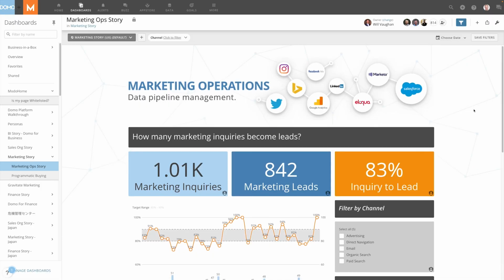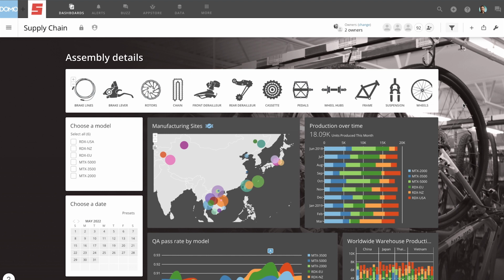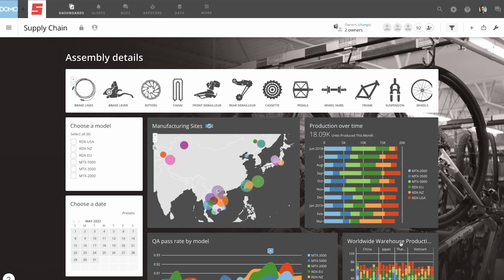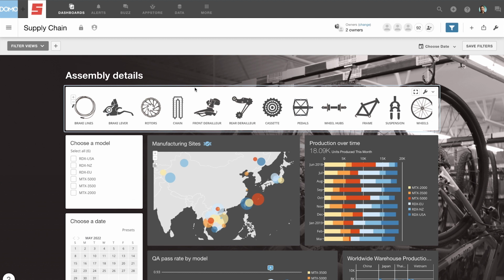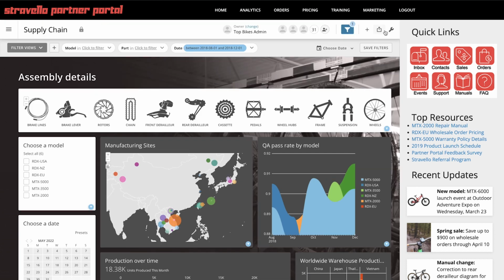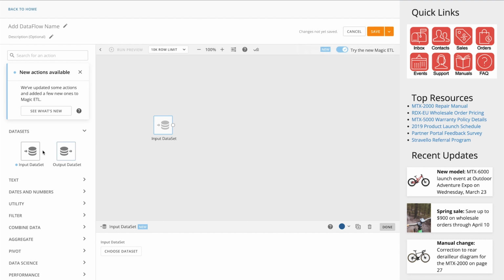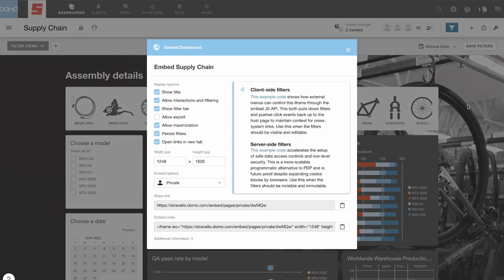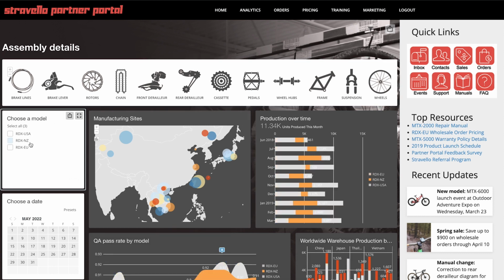Domo Everywhere - Live Demo - June 2022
Embedded analytics with external distribution and branding of data apps.